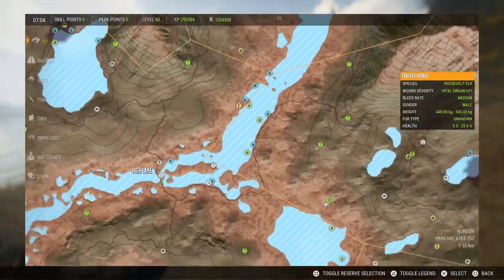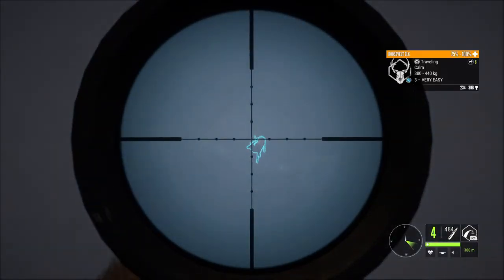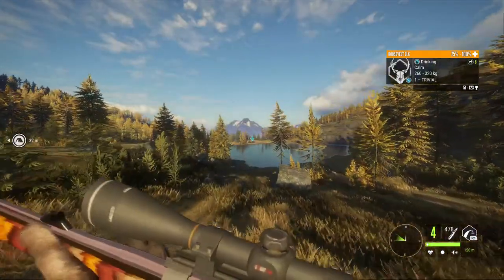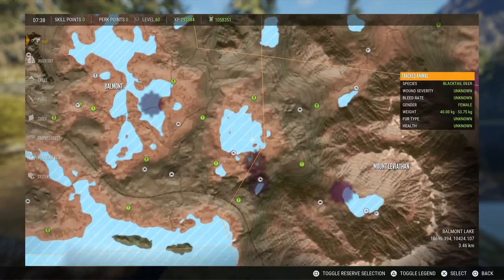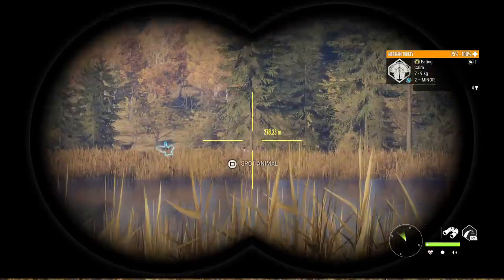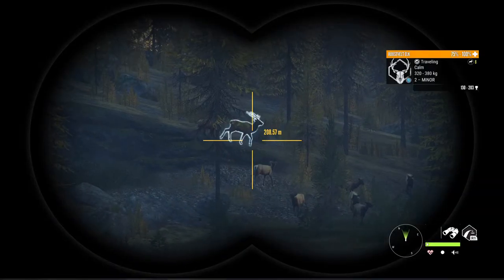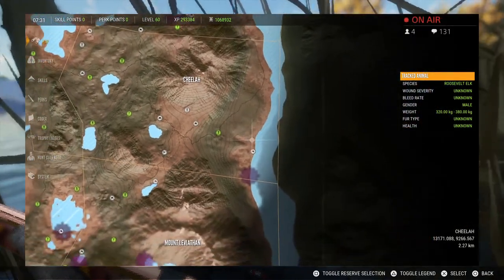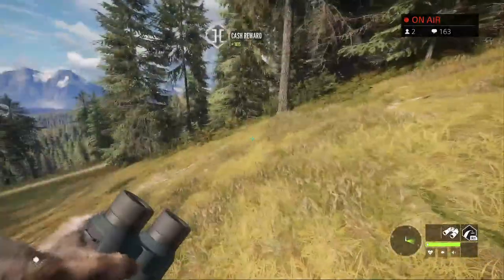Roosevelt Elk Grinding Here on Layton Lakes | The Hunter call of the wild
On today’s live stream, I will be hunting Roosevelt Elk. I am 150 kills into the grind and have 2 piebalds.